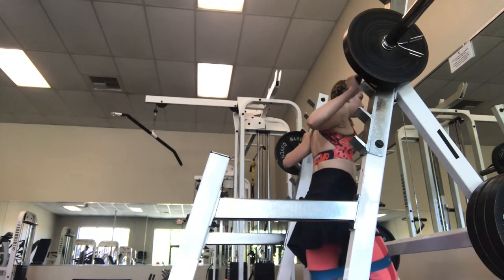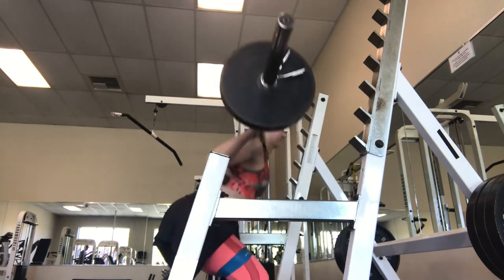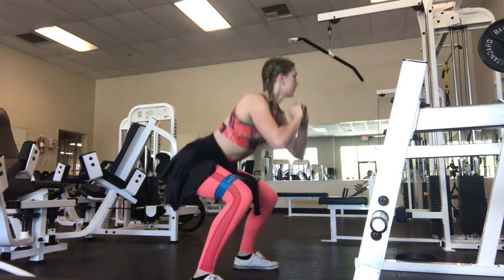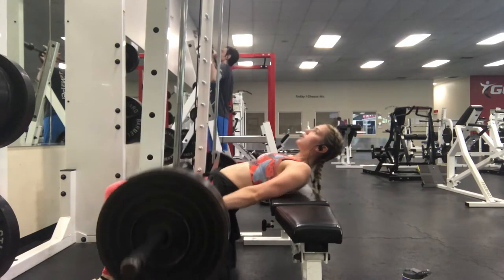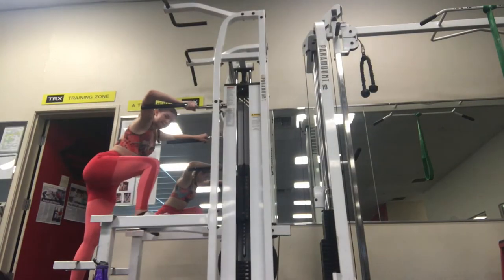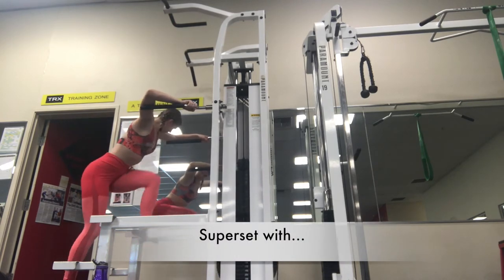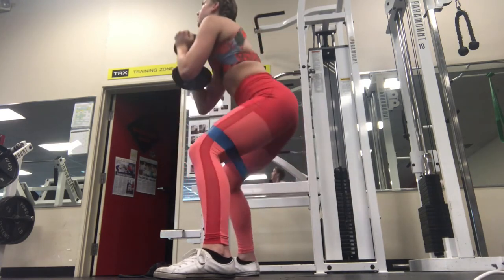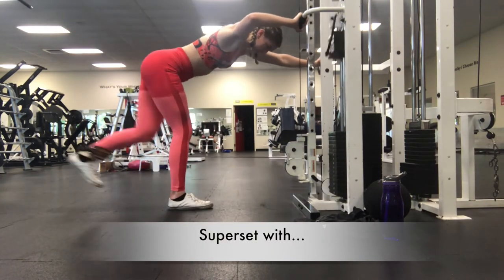Intense Booty Workout W/Voice Over